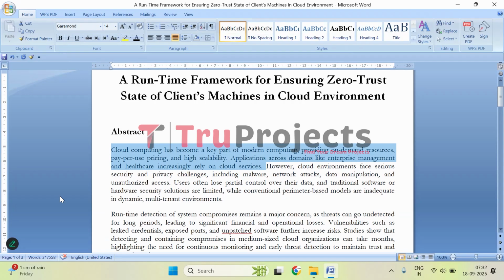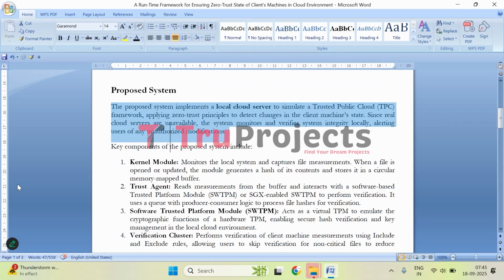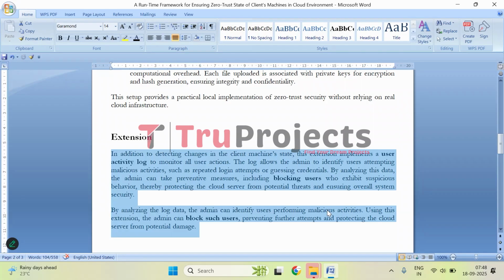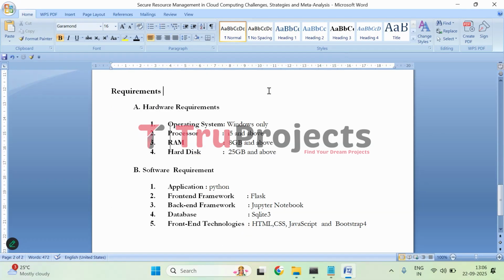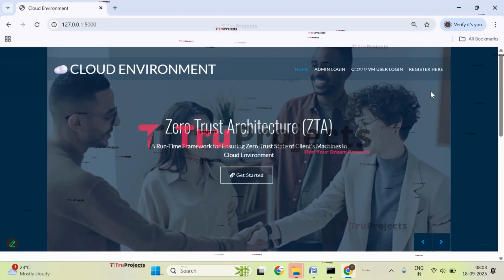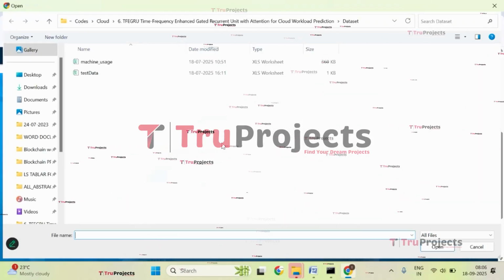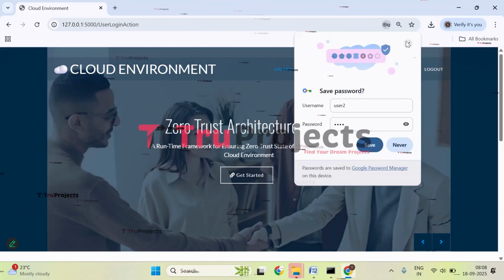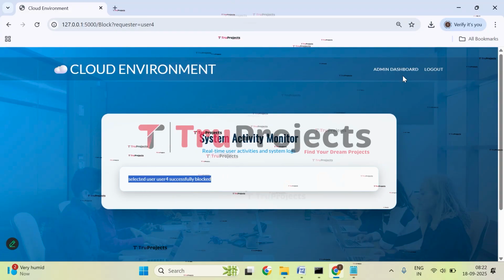A Run Time Framework for Ensuring Zero Trust State of Client’s Machines in Cloud Environment